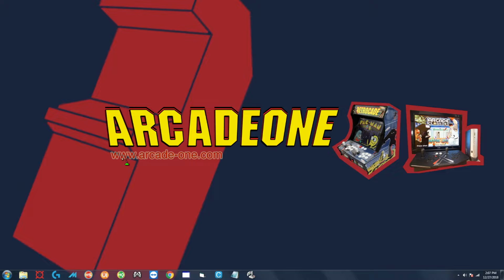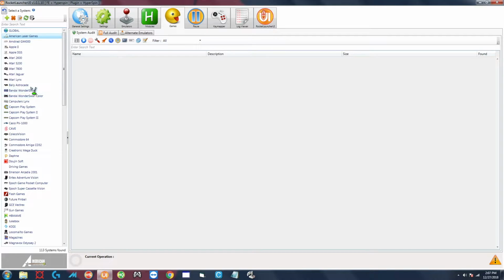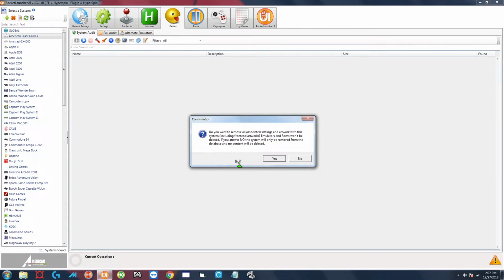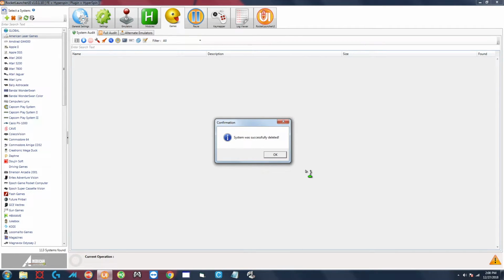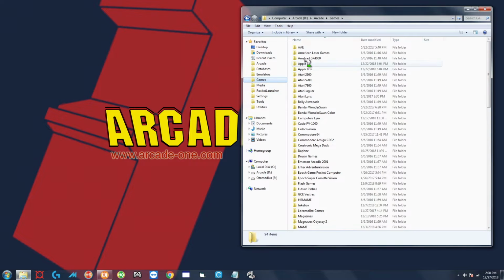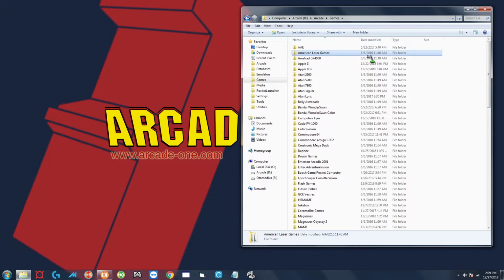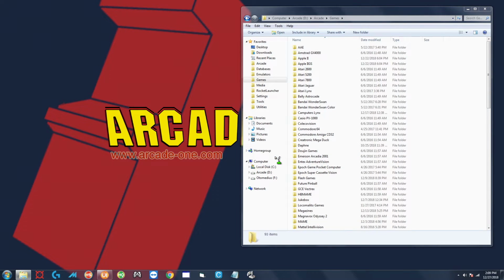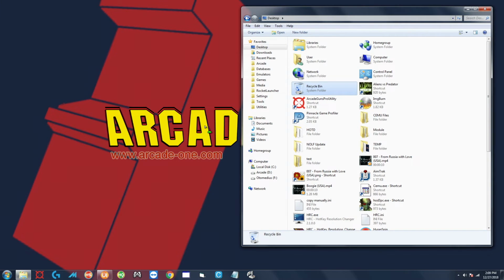Hyperspin Quick Tips: Remove Unwanted Systems from Hyperspin and RocketLauncher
In this video we'll take a look at how to remove/delete a system and all of it's contents from Hyperspin and RocketLauncher.